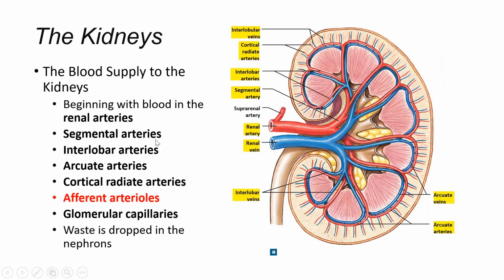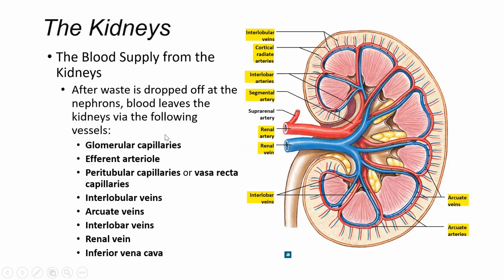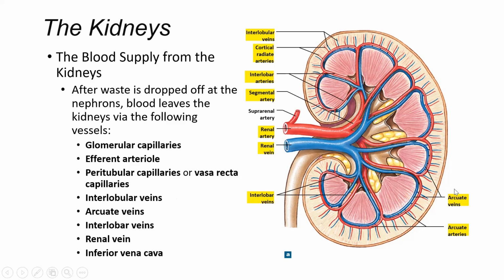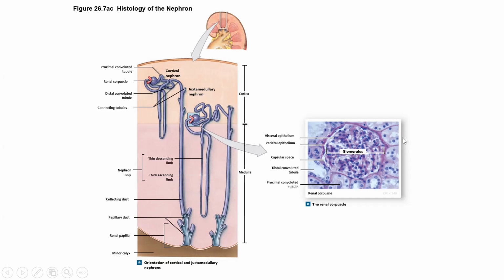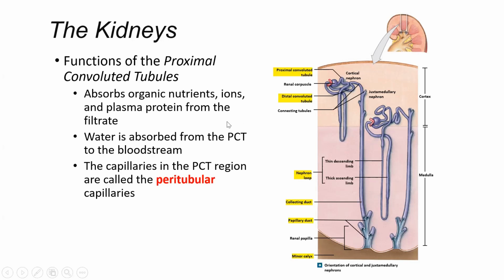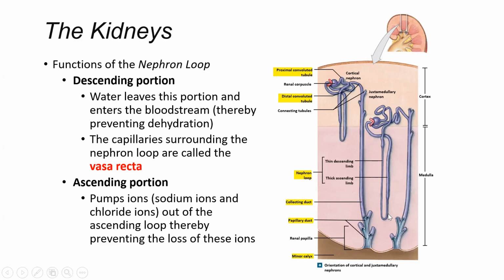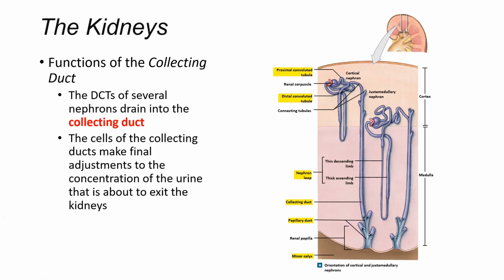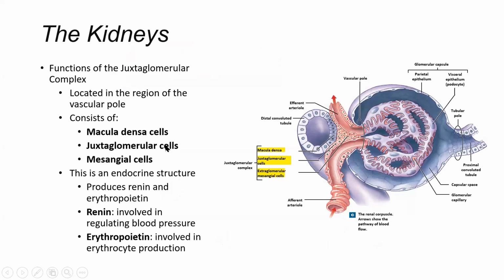BIO2520 3 17 21 Part 3